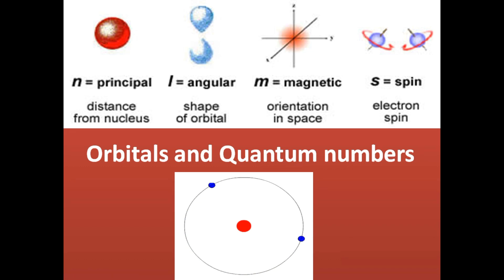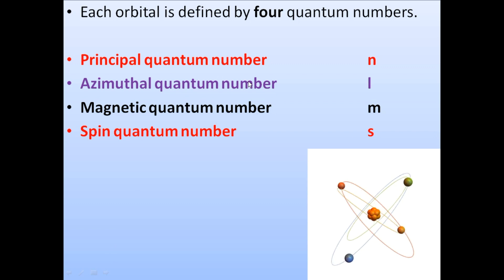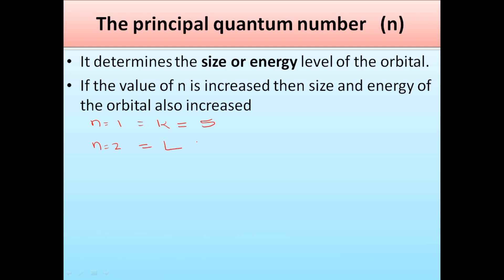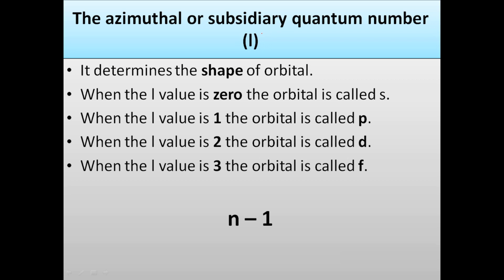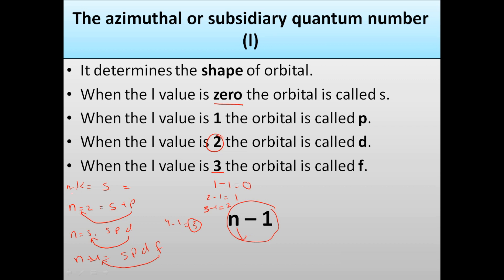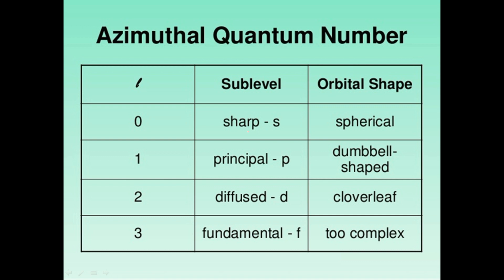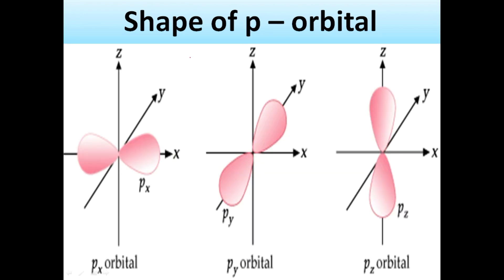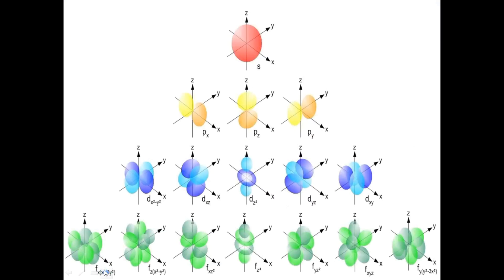Orbitals and Quantum numbers with their explanation part (1) 2021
This video is based upon the explanation of all the quantum numbers and here only two quantum no: are discussed and two more are discussed in part 2.
this topic belongs to sindh text board and some of the points are included from other text books as well. Kindly watch the previous lecture based upon shells and sub shells  before watching this it will really help you to understand more effectly.
the link is given in the bottom of description.

The entire detail of topic is being discussed.
The questions which are cleared are:
1. what is orbital?
2. The principal  quantum no: and azimuthal quantum no:
3. The function of quantum no:
4. How size and energy of orbital is related to each other?
5. How can we calculate the azimuthal quantum no: for orbitals.
6. who gave the concept of existence of electron in orbital.